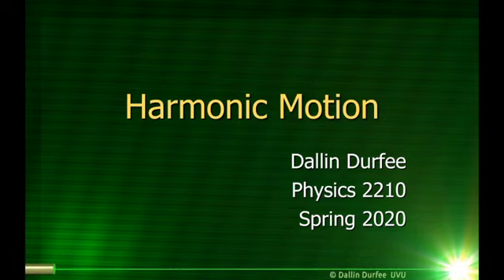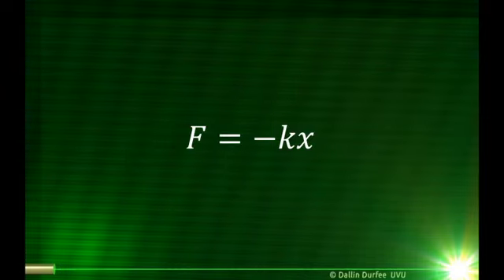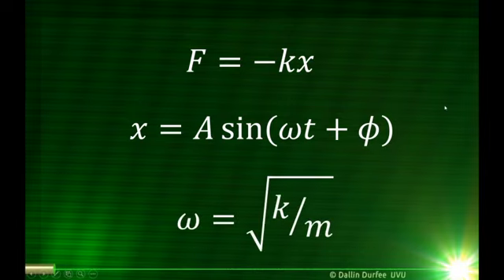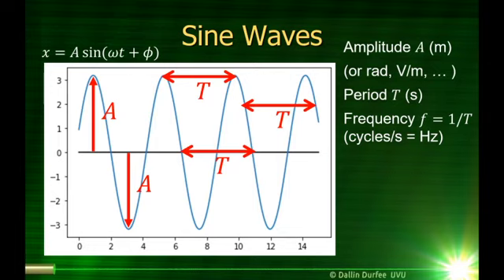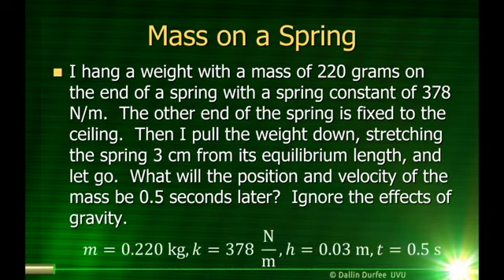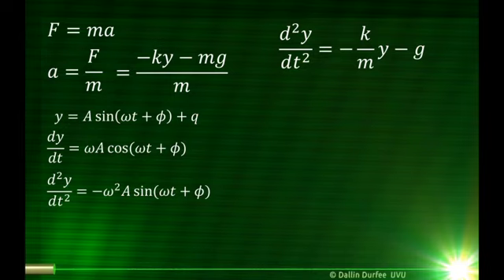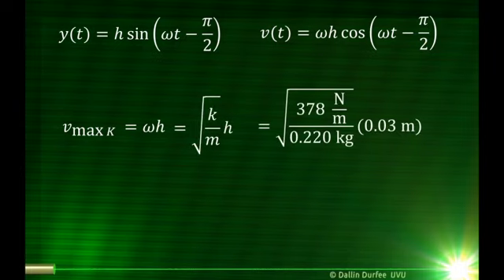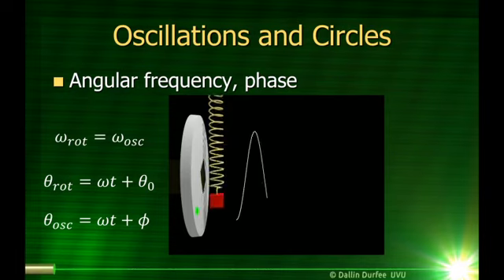Simple Harmonic Motion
This video lecture discusses simple harmonic motion.  It does so in the context of a mass on a spring, but it also describes why other things also exhibit harmonic motion analogous to a mass on a spring.  The presentation briefly discusses the differential equation that describes harmonic motion, and finds the solution by "guess and check."  Energy conservation in harmonic motion is covered, and the connection between rotation and harmonic motion is presented.